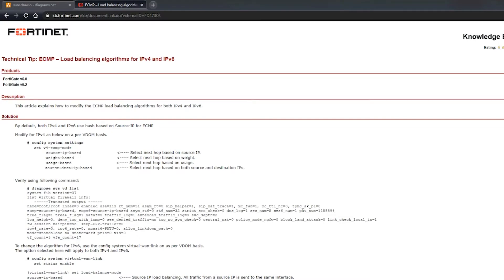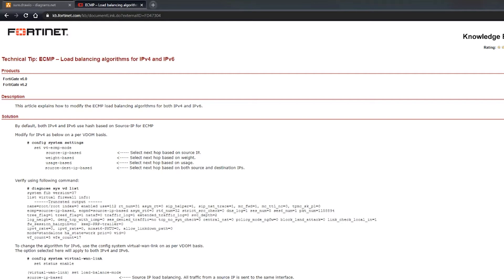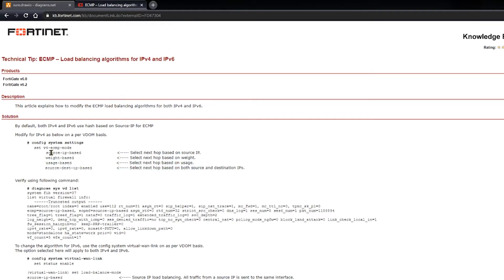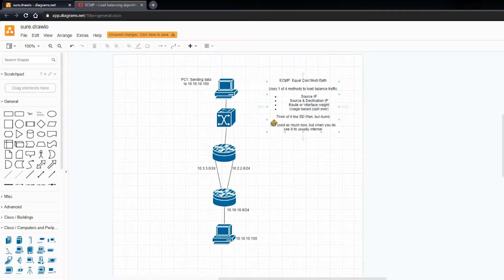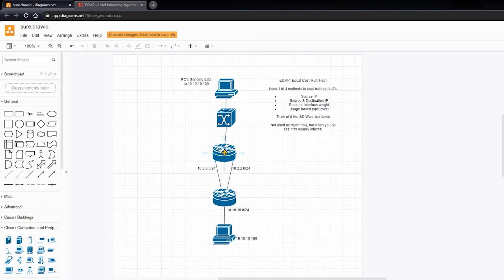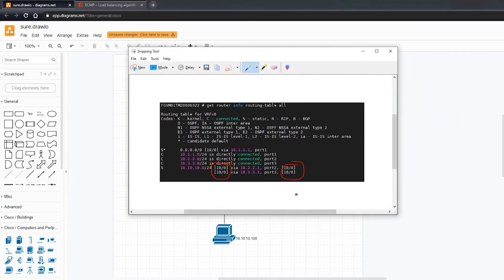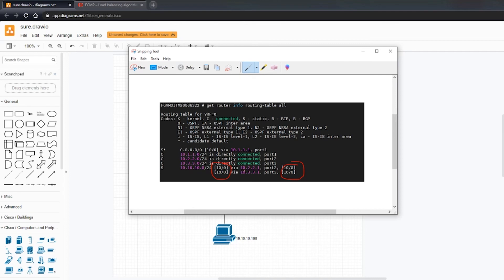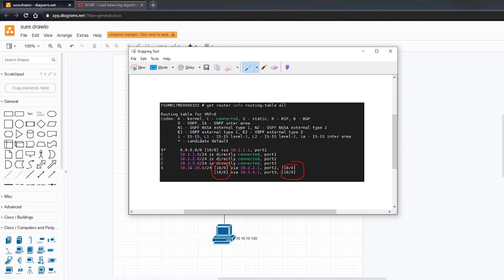Fortinet NSE4 Training - Equal Cost Multi Pathing (ECMP)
Hey there, are you trying to break into cybersecurity but feel like you don't know where to start?  Or do you feel like your working hard but its not getting you in?

My name is Chris Ray and I help people break into Cybersecurity by focusing on all the skills needed to land your first cybersec job (or move up!).

ECMP or Equal Cost Multi Path routing may not be as popular as it once was, but its still a topic on the NSE4 exam that we need to know!  In this video I introduce you to the concept of ECMP where two routes that have the same priority, metric and destination can be active in the routing table within the Fortigate.

This provides a form of load balancing as well as some redundancy!